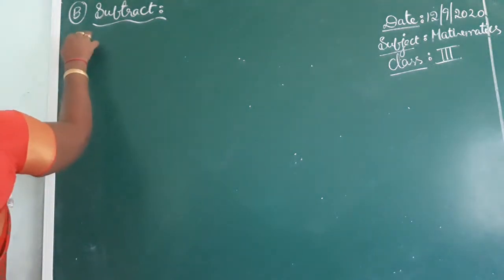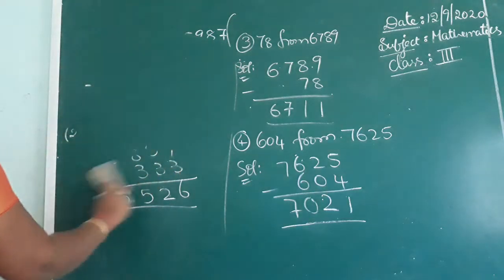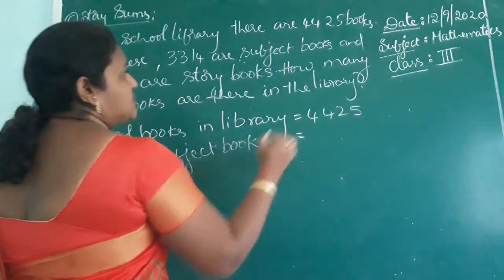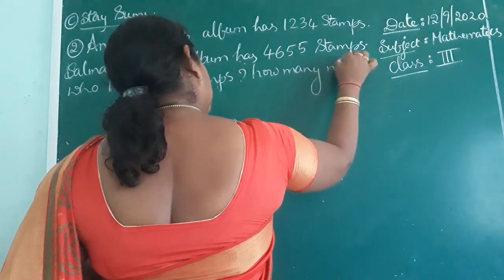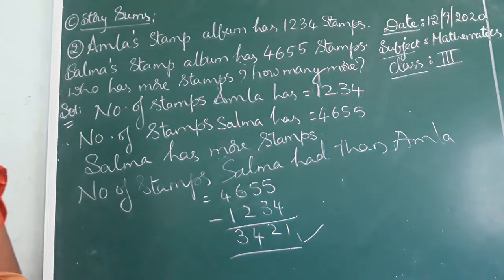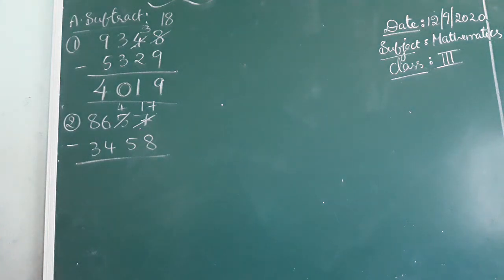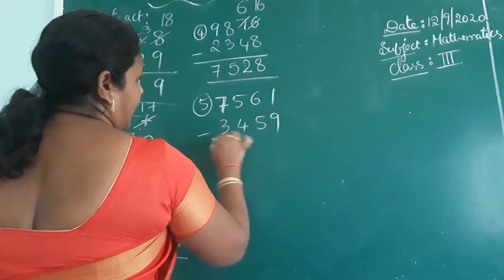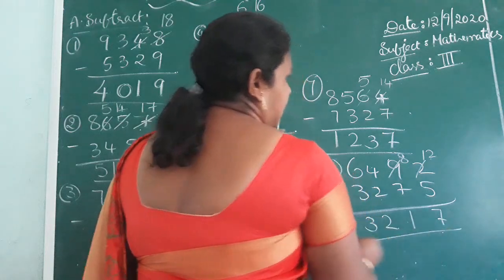3 class maths (12-10-20)